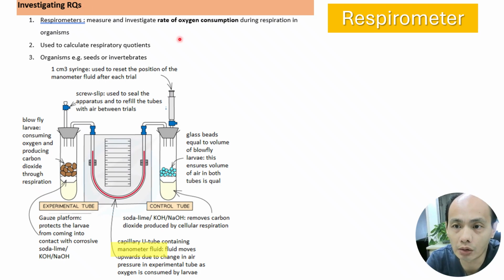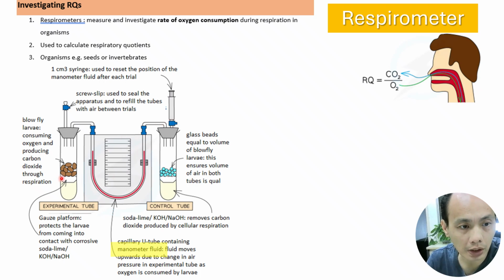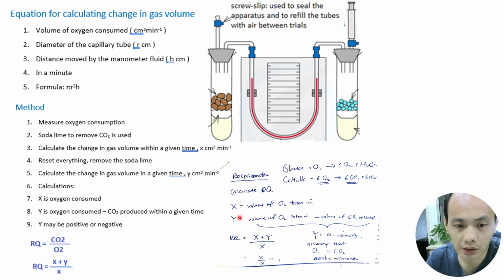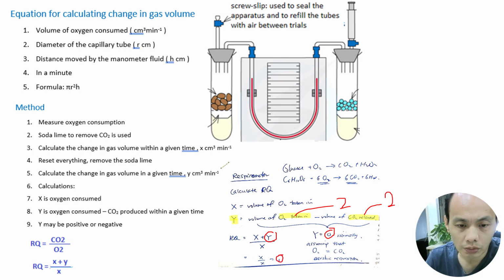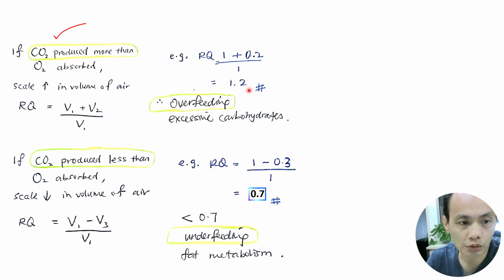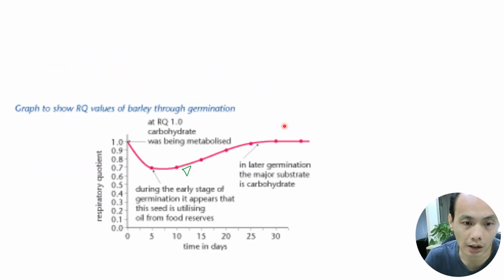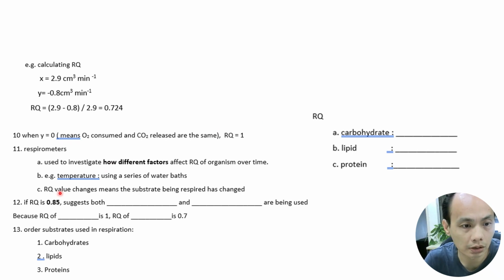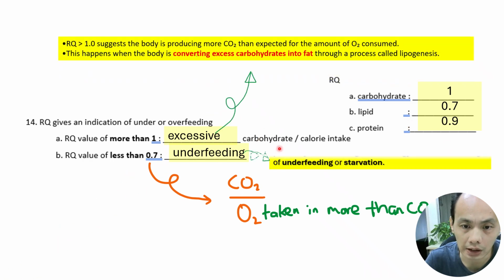energy and respiration part 1d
Respirometer